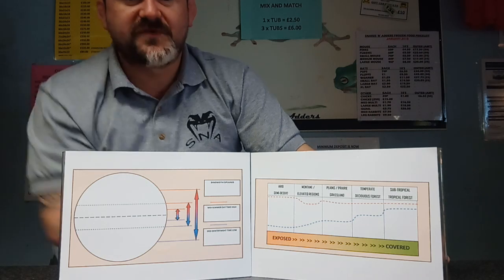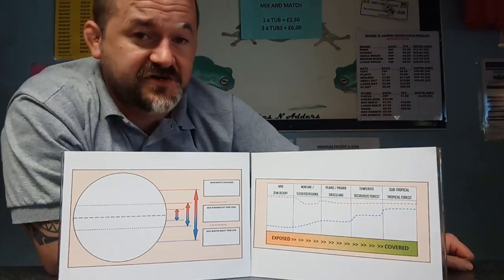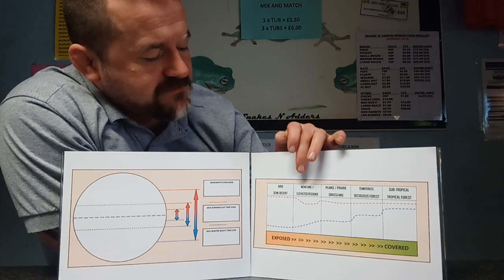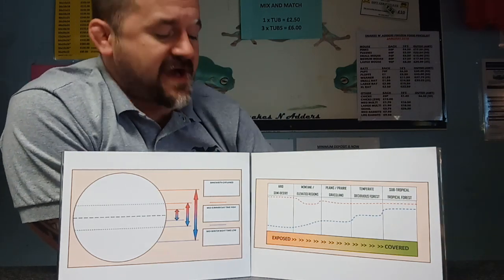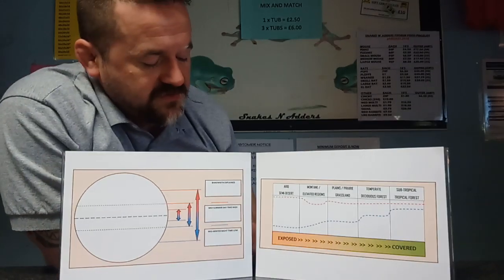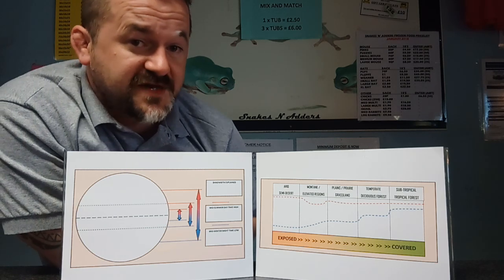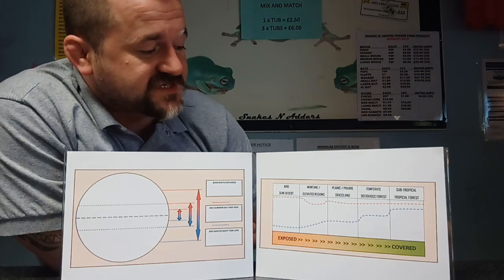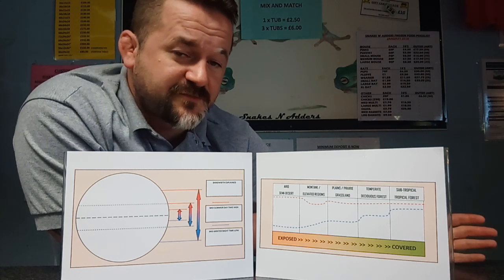Snakes N Adders Reptile Advice : Episode 52 (A brief consideration of biome and habitat)